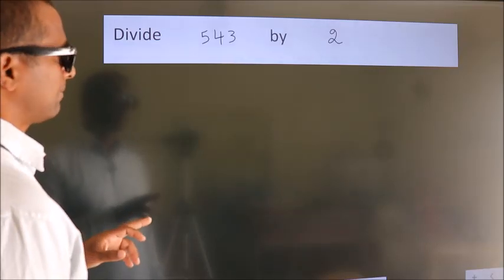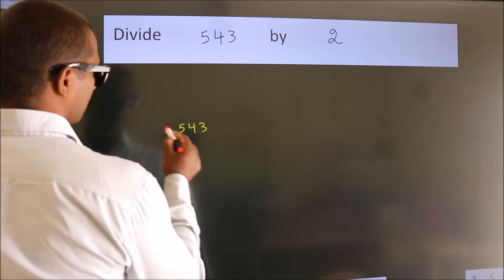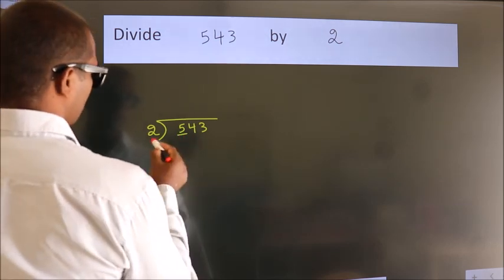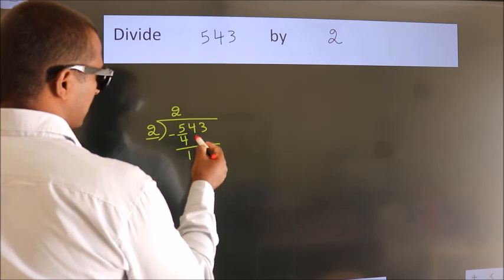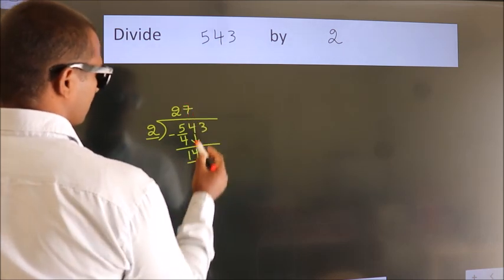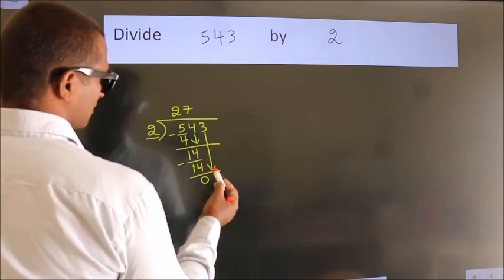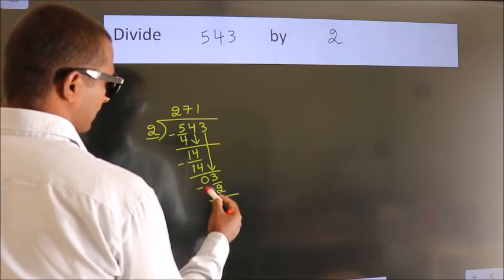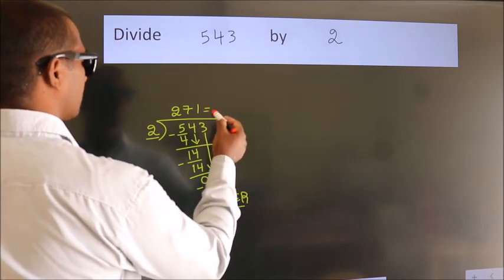Divide 543 by 2